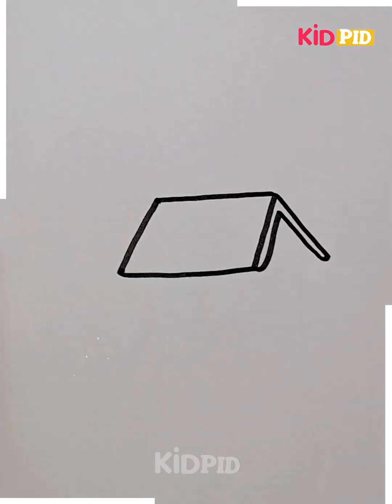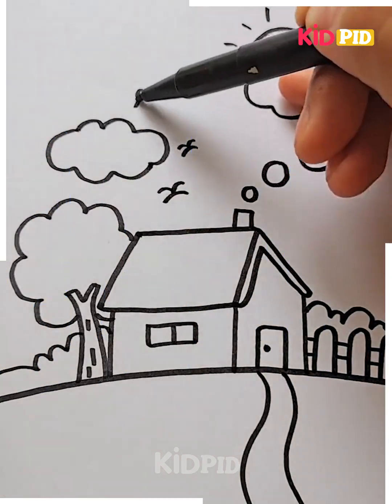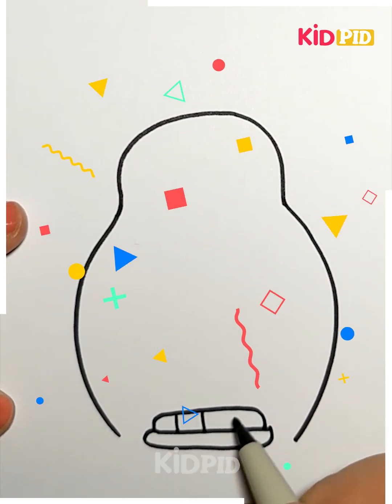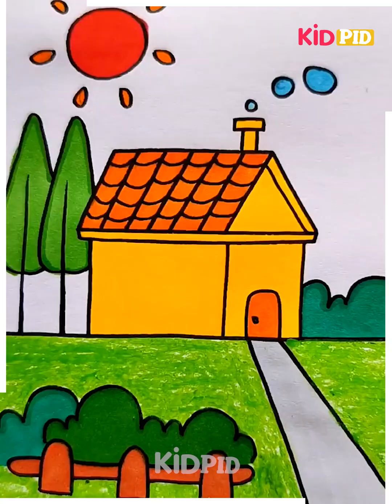Imaginative House Drawing Tutorial | Explore Creative House Designs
Get ready to unleash your creativity with this imaginative house drawing tutorial! 🏠✏️ Explore a world of creative house designs and learn how to bring your vision to life through drawing in this step-by-step guide. Whether you're a beginner or a seasoned artist, this video is bound to inspire and elevate your drawing skills. Get your pens and pencils ready as we dive into the wonderful world of architectural drawing. Watch till the end for pro tips and tricks to enhance your house designs. Ready, set, DRAW! 🌟

0:11 - Mushroom house drawing tutorial
0:32 - Adding colors to the mushroom house
0:44 - Drawing a normal house with windows, doors, and a chimney
1:06 - Another normal house with a road, a tree, and optional elements like the sun, moon, or clouds
1:39 - Adding colors to the typical house
1:46 - Drawing a different shaped mushroom house
2:01 - Continuing with more regular houses and adding details like chimneys and smoke
2:16 - Drawing a house inspired by a cactus plant
2:38 - Folding the paper to create a space for a person living in the "cat's house" which is actually a porcupine's house

Welcome to this imaginative house drawing tutorial where we explore creative house designs! 🏡✏️

In this video, we will start with a fun challenge of drawing a unique mushroom house that resembles a mushroom's shape. 🍄 We'll add vibrant colors to make it even more visually appealing. 🎨

Learn to unleash your creativity with this imaginative house drawing tutorial. Discover how to draw various creative house designs, including whimsical mushroom houses, traditional homes, and more. Whether you're a beginner or looking for new drawing ideas, this tutorial covers step-by-step instructions and techniques to help you create stunning architectural drawings. Perfect for artists of all ages, this tutorial guides you through the process of sketching, illustrating, and bringing your imaginative house designs to life on paper. Start drawing today and explore the endless possibilities of architectural creativity!

Next, we'll draw a normal house with windows, doors, and a chimney. 🏠 The details in this house will be drawn smoothly, giving it a slightly different look. Get ready to add your own personal touch to the design!

Continuing our creative journey, we'll draw more regular-shaped houses with chimneys and optional elements like roads, trees, and even the sun, moon, or clouds. Let your imagination run wild! 🌳☀️🌙☁️

To make the drawings pop, we'll add colors to the roofs, doors, and surroundings. For example, a beautifully painted orange roof, green trees, and vibrant red sun. 🌈🖌️

But the adventure doesn't stop there! We'll dive into the world of imaginative architecture by drawing another mushroom house. This one will have its own distinct shape and charm. 🍄✨

As we continue drawing, we'll create more regular houses, each with their own unique details like chimneys and smoke. These houses can be further enhanced by adding elements of nature such as trees and plants. 🌿🏡

Lastly, we'll embark on a unique drawing challenge - a house inspired by a cactus plant. 🌵 We'll draw branches on the sides and create a special fold in the middle of the paper. When you open it, you'll find a space to draw the inhabitant of this house. Surprise! It's a cute porcupine! 🦔

Get ready to unleash your creativity and join us on this imaginative house drawing tutorial. Let your artistic skills soar as you bring these creative house designs to life! Happy drawing! 🎉✏️